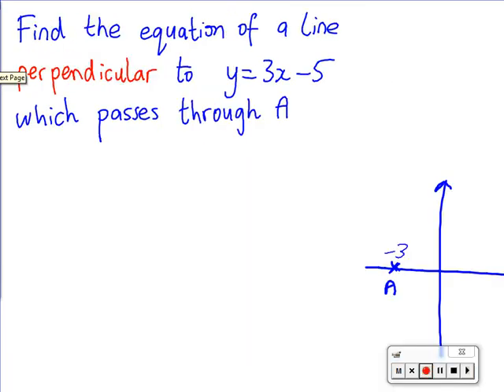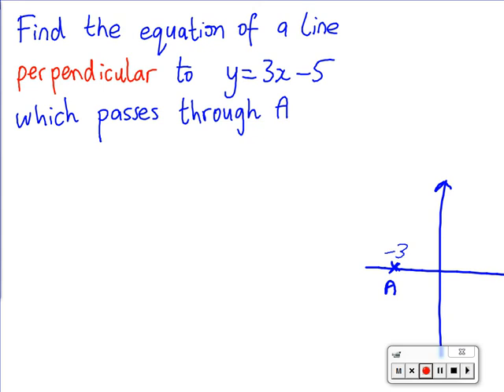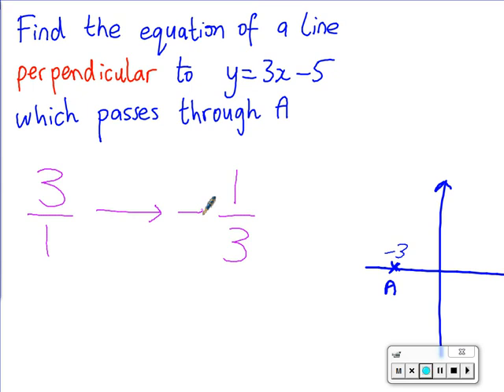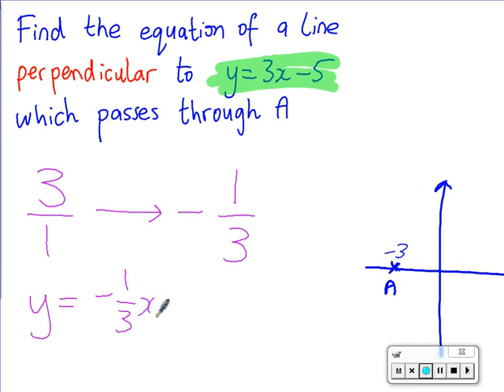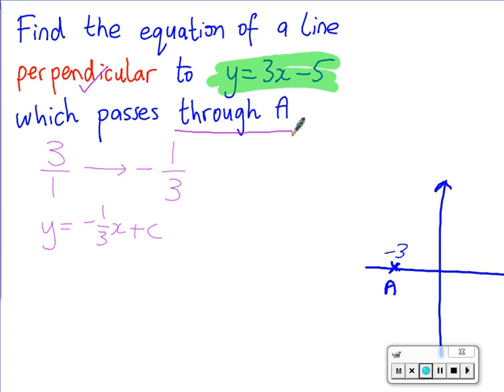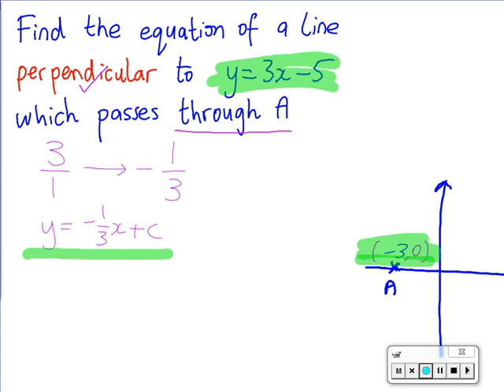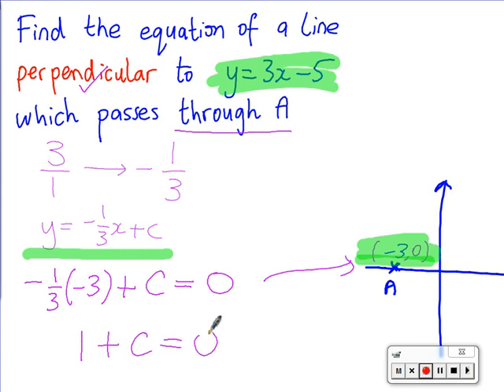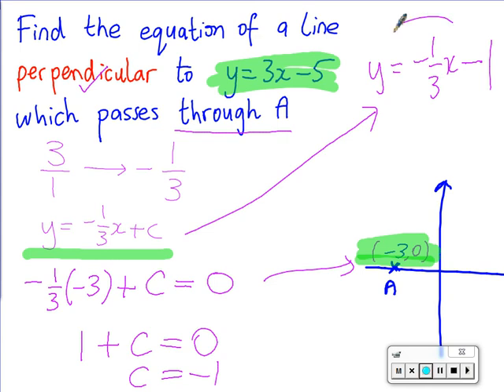Parallel and perpendicular part 2